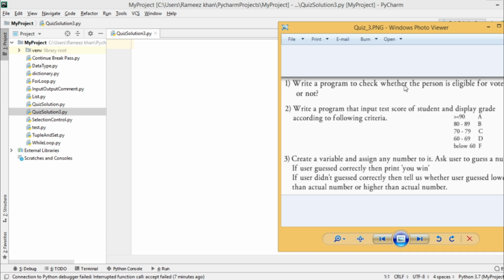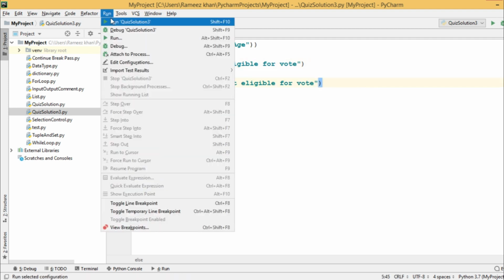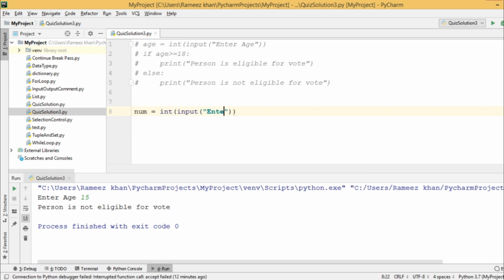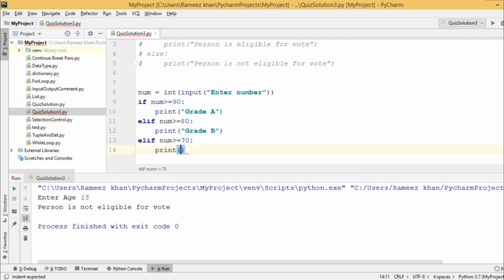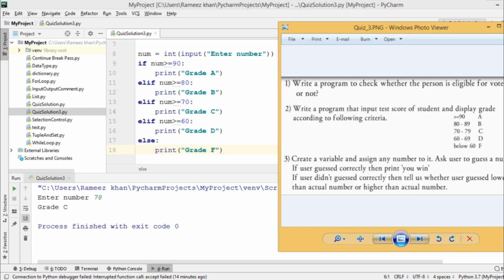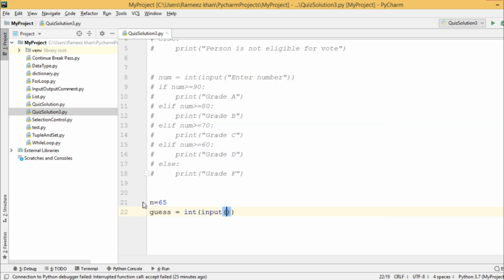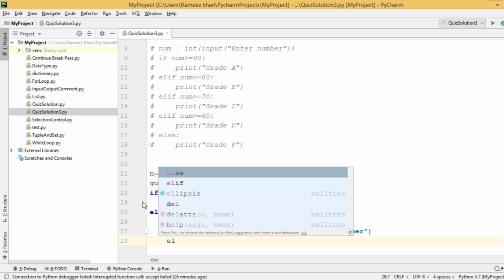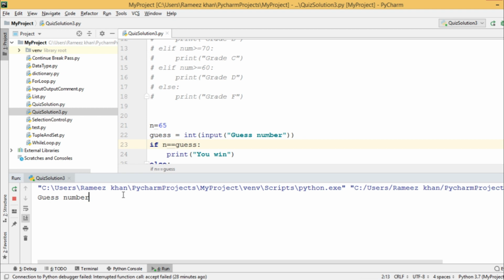#20 Python Tutorial for Beginners | Quiz_3 Solution | python exercise solution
In this video we solve the quiz or python problem. we solve 3 problem.
we solve different question from if else , if elif else and nested if else.
In this video we see:
            - Check whether the person is eligible for vote or not.
            - Take input test score and find grade of students
            - set a number and ask user to guess number and tell whether user
               guess correctly , less than or higher than actual number.